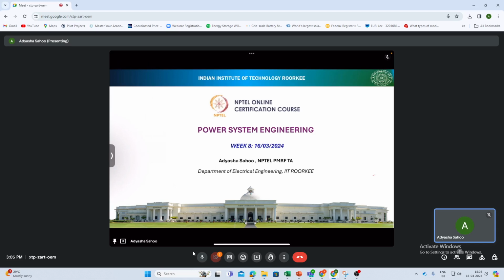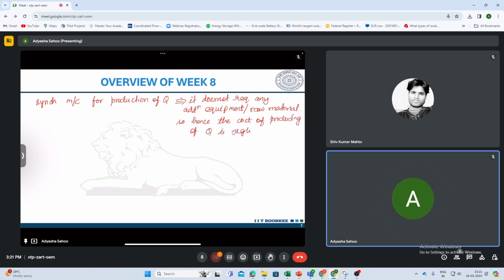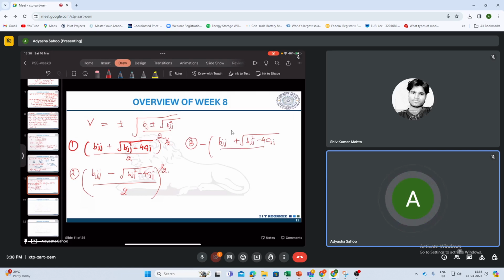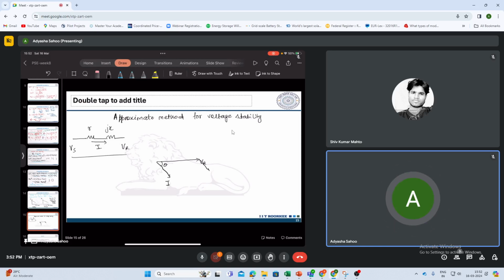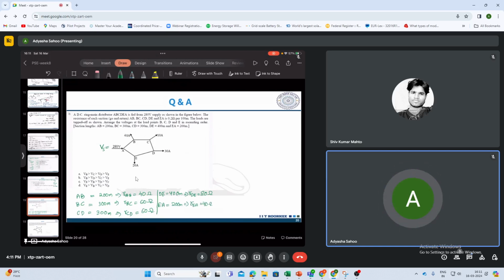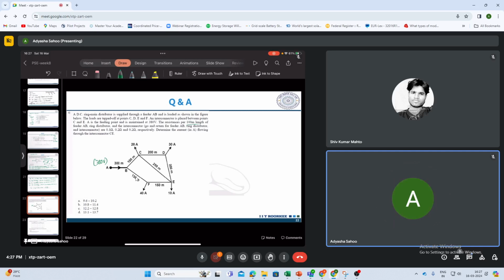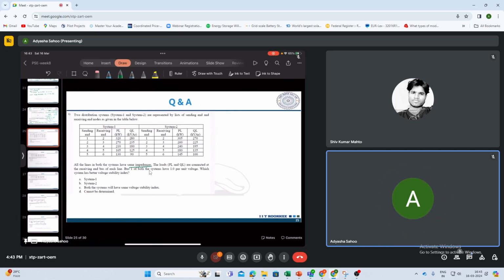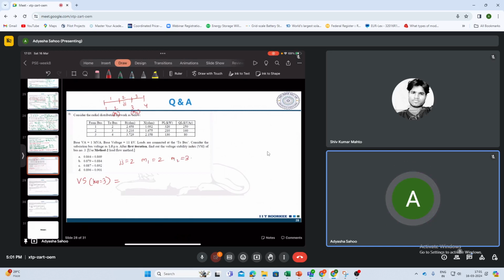NPTEL || Power System Engineering || WEEK8 || 16.03.2024